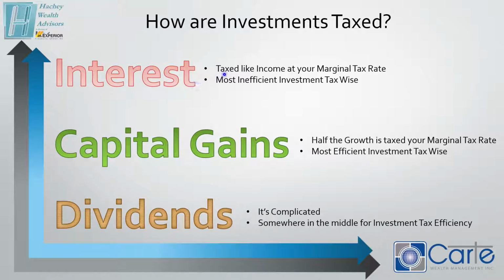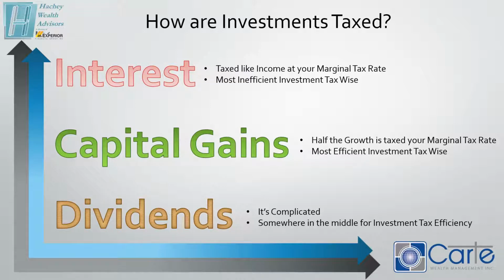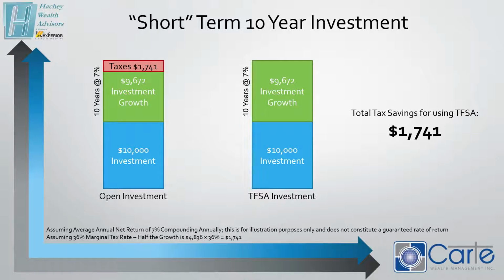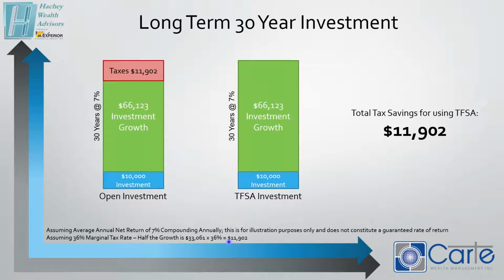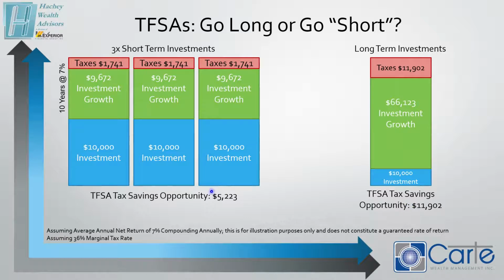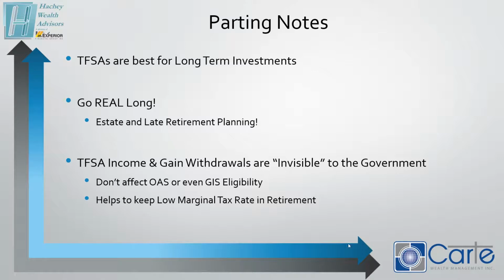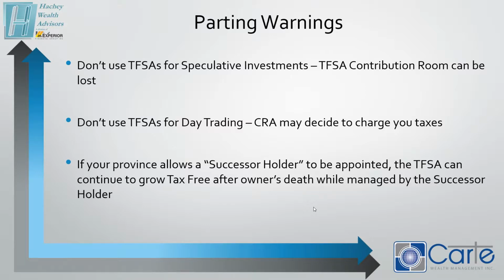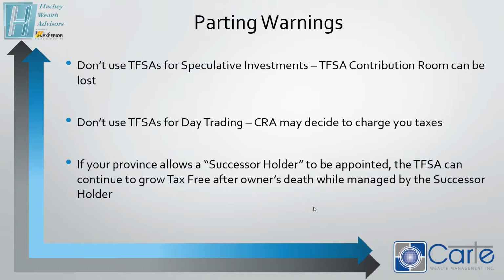TFSA Long or Short Term Investment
TFSAs are great, but it is statistically proven that TFSAs are the most misunderstood financial investment vehicle...  Are you making the best of your TFSAs?  Could you be benefiting more?